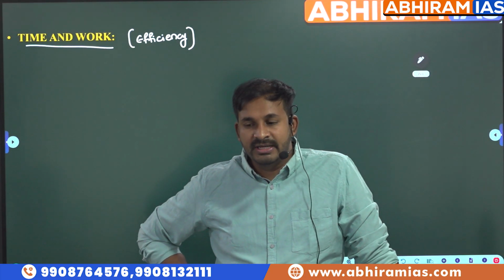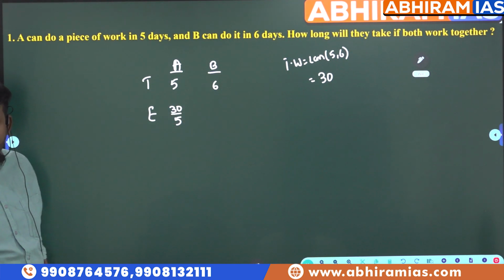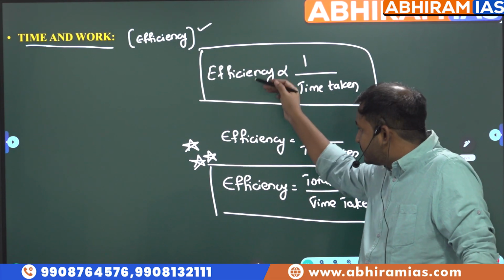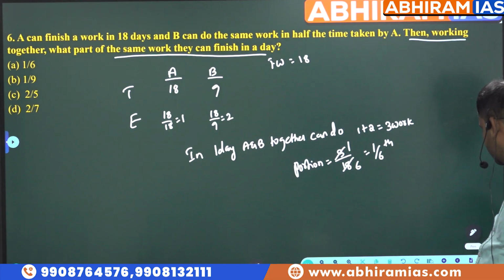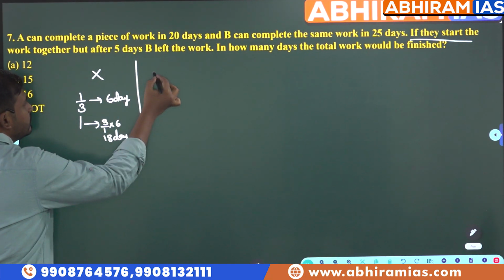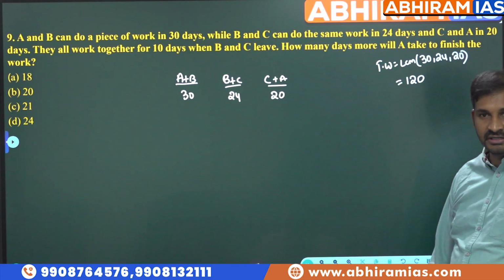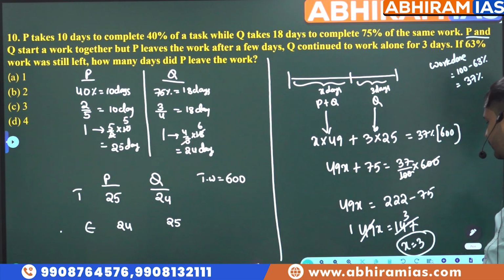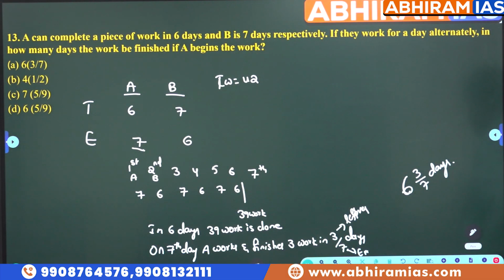Work and Time (Efficiency) | CSAT Quantitative Aptitude | UPSC CSAT 2027 Preparation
**Master Work and Time (Efficiency) | CSAT Quantitative Aptitude | UPSC CSAT 2027**

Master one of the most important CSAT Quantitative Aptitude topics—**Work and Time (Efficiency)**. In this lecture, you'll learn the core concepts, efficiency shortcuts, formula-based approaches, and exam-oriented problem-solving techniques to solve CSAT questions quickly and accurately.

* Introduction to Work & Time
* Concept of Efficiency
* Important Formulae
* Shortcut Techniques
* Previous Year Question Pattern
* CSAT Exam-Oriented Practice
* Time-Saving Tricks

✅ UPSC CSE Prelims 2027 & 2028
✅ APPSC Group 1 & Group 2
✅ TGPSC Group 1

📍 **Abhiram IAS Academy**
**Shaping the Nation's Future**